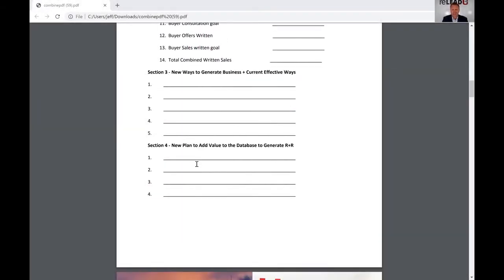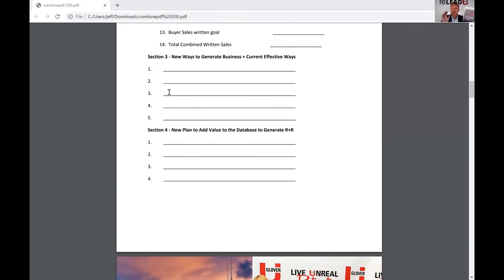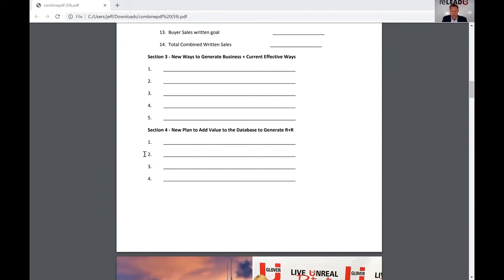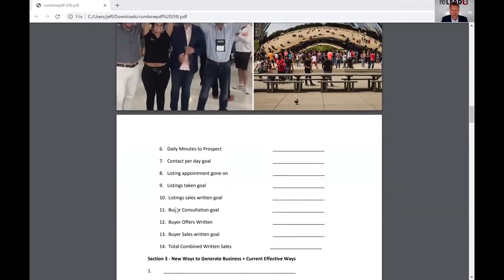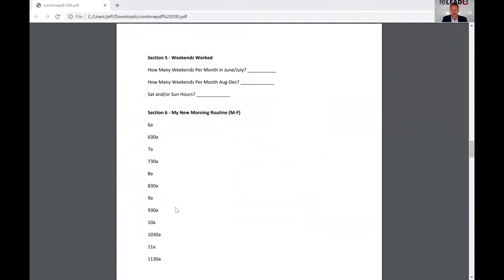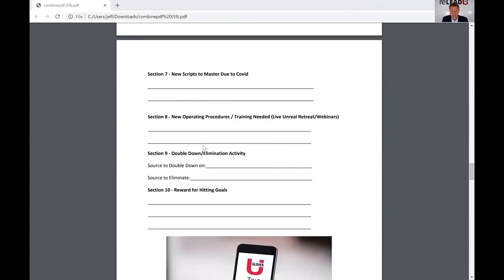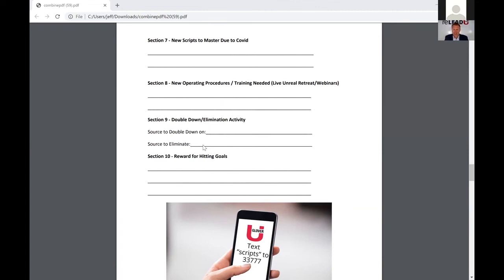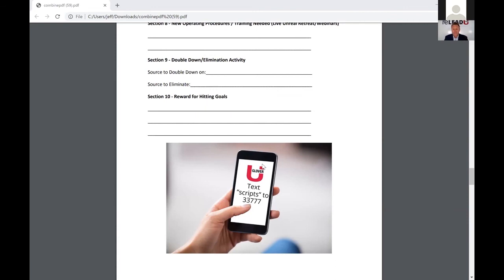Real Estate Agent Post Covid Business Plan (Part 2): Action Items & Strategies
In today’s episode of the Live UNREAL w/ Glover U Podcast, Jeff will share with you the Real Estate Agent Post Covid Business Plan Part 2: Action Items & Strategies.

We will learn from Jeff the things that you need to reassess from your current business plan, implement a new action plan and strategy to get through 2020.

To get started on having an UNREAL business take the Real estate Self-Assessment